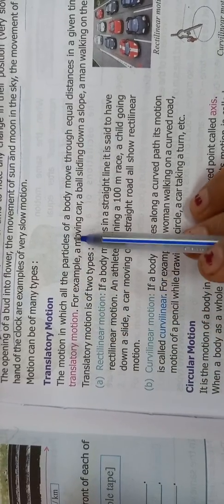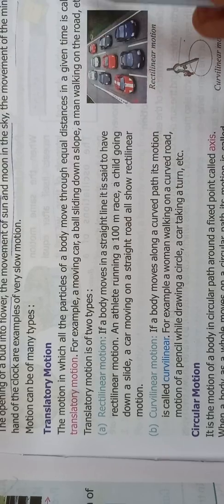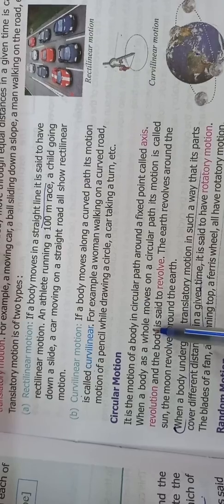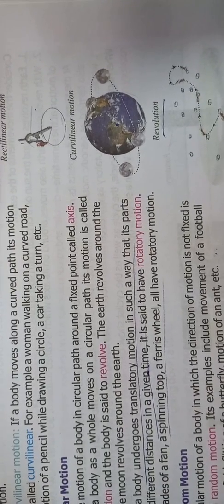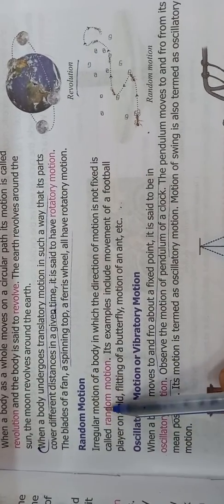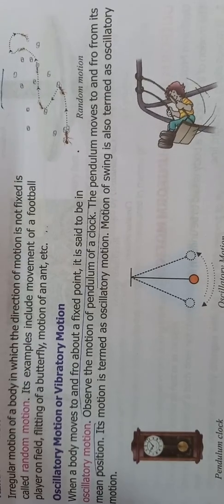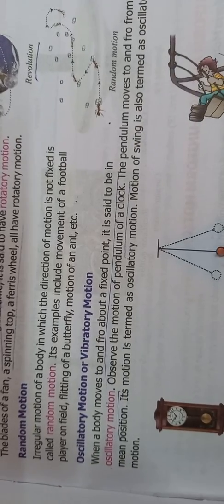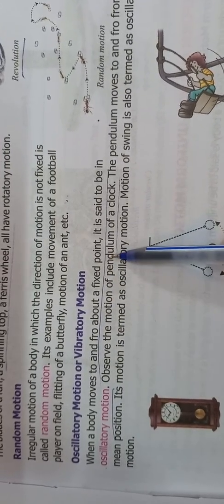Class 6 Science Chapter - 10